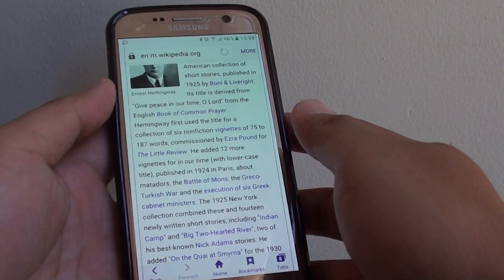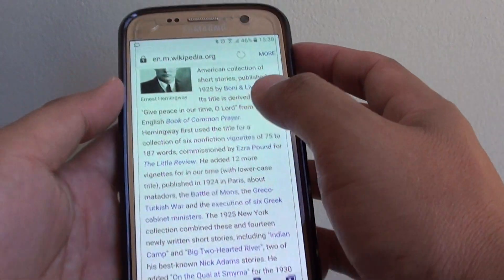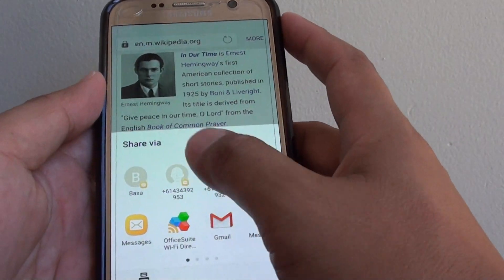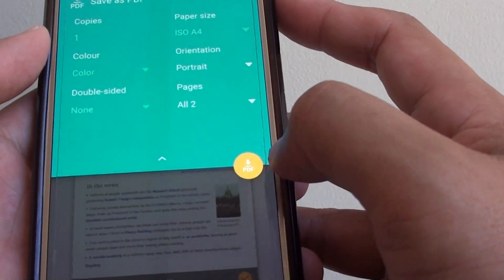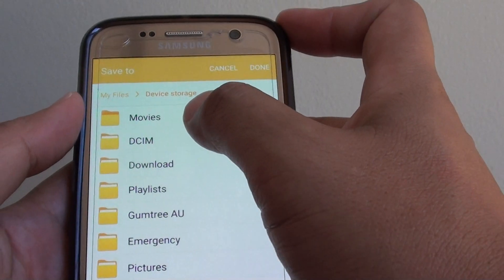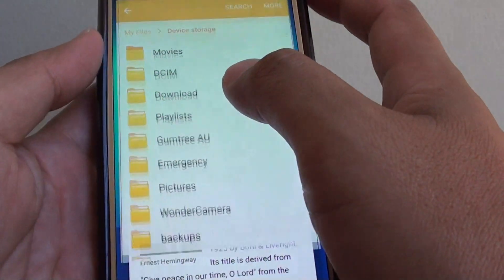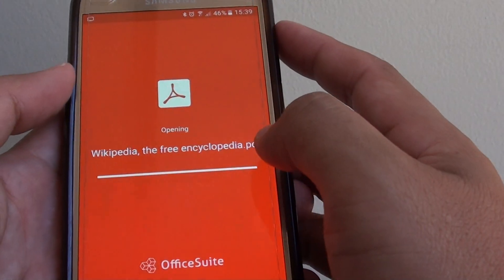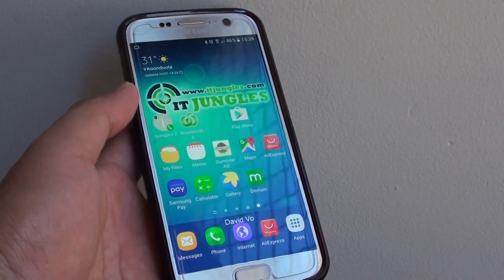Samsung Galaxy S7: How to Save a Webpage as a PDF Document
Learn how you can save a webpage as a PDF document on the Samsung Galaxy S7.